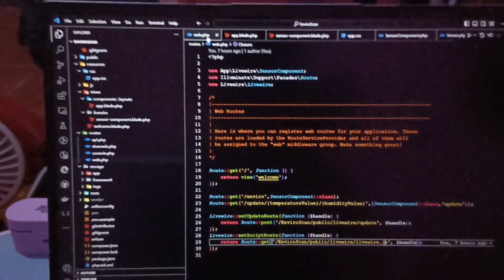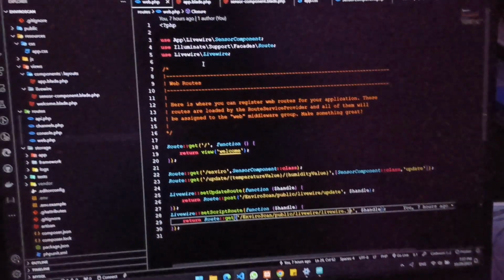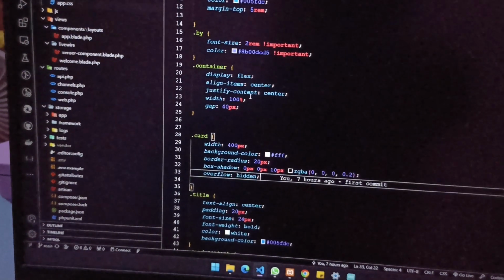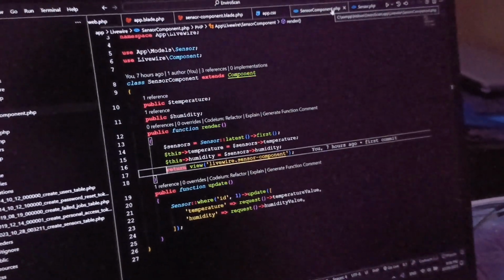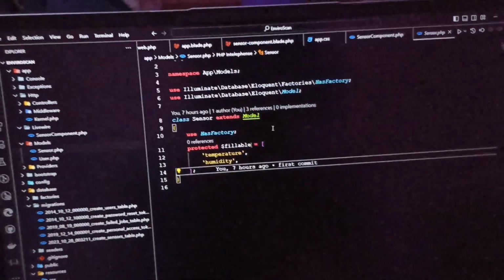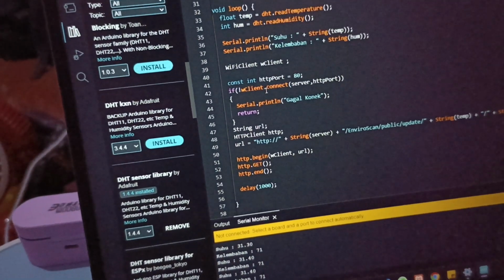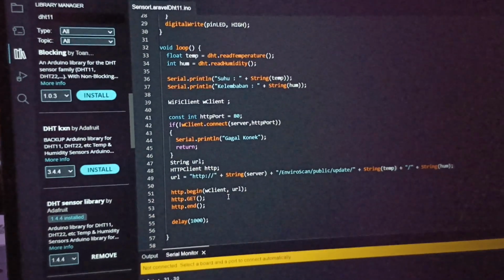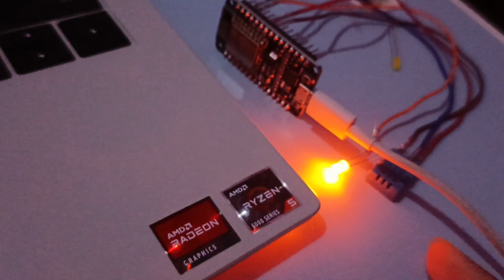iot temperature and humidity